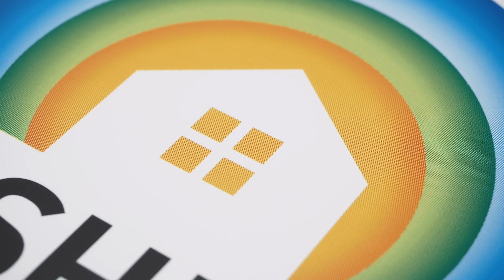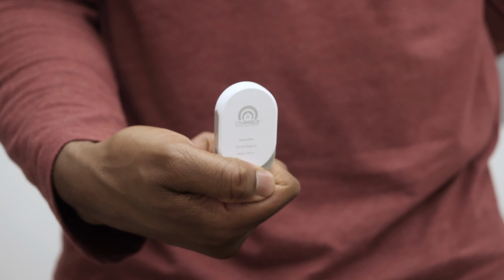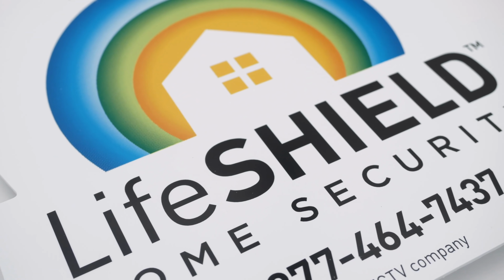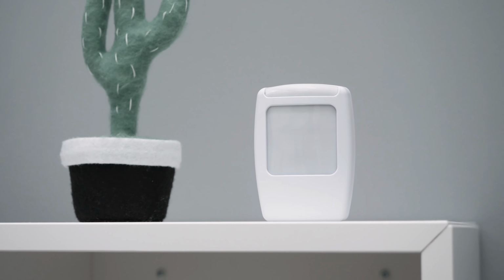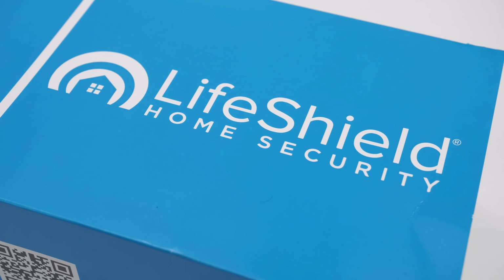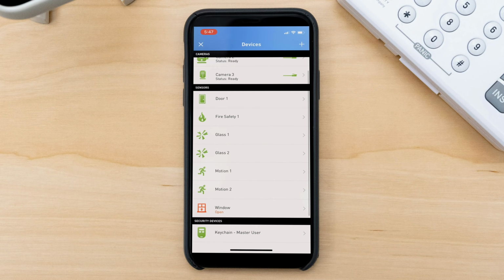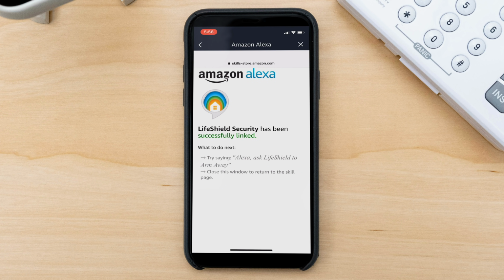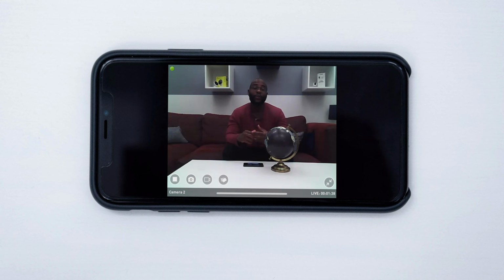Lifeshield Home Security System Review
Update: Lifeshield's motion sensor won't detect pets under 80 pounds. ADT has purchased Lifeshield and it is now called Blue by ADT.

In this review, I review the Lifeshield security system what it includes, what installation's like, how professional monitoring works, customer support, and finally, the Lifeshield app. All Lifeshield systems come with four layers of backup protect- internet, cellular, landline, and battery.

Time Stamps

1:05 System Components
9:53 Setup/ Convenience
13:50 Professional Monitoring
16:11 Customer Support
18:20 Mobile Application
29:16 Recap

These layers of backup ensures that your Lifeshield system will stay on even if the power goes out. You can either monitor your own system or pay an additional monthly fee for professional monitoring. You can choose between Security Essentials for $29.99 a month and Security Advantage for $39.99 a month.

While both packages include a base station, keypad, keychain remote, wireless security tablet, and motion, door/window, and fire safety sensors, Security Advantage provides an extra motion sensor and a video camera. Both month-to-month and three year contracts are available, and feel free to negotiate with your sales person.

This review comes from our Director of Content Gabe Turner.